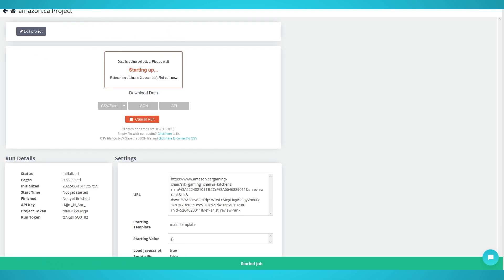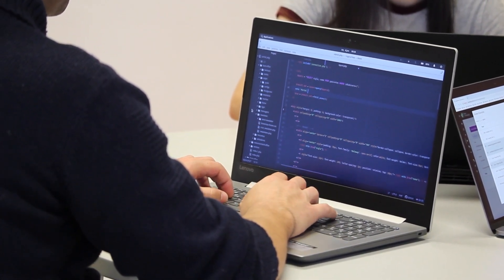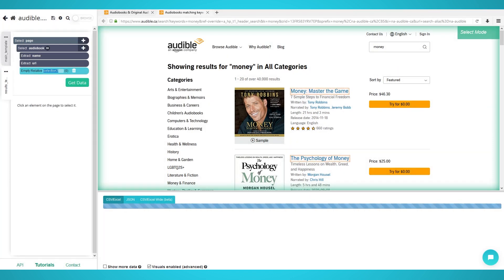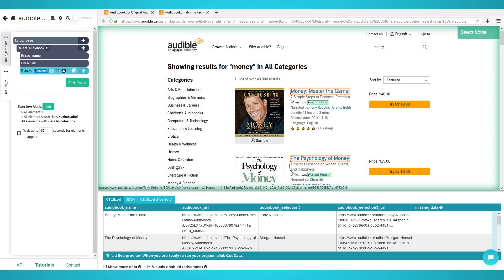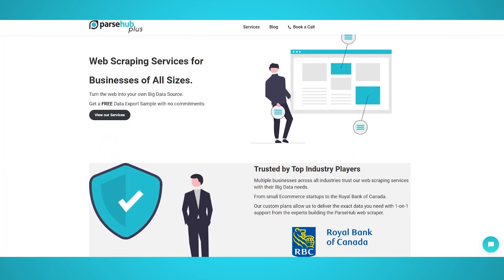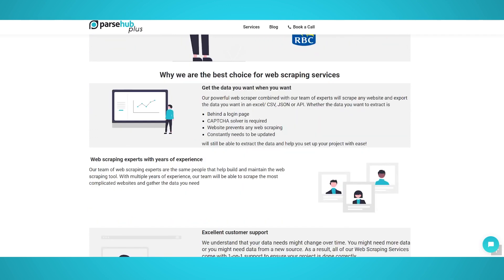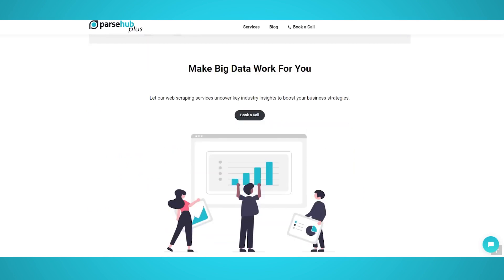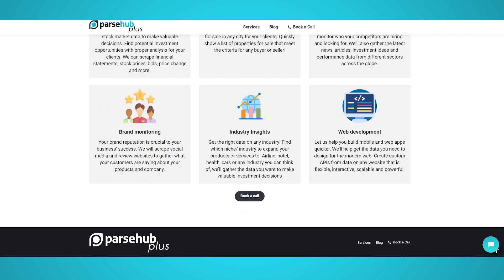Enterprise Price Monitoring in 2023 with Web Scraping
Enterprise price monitoring provides the tools and data to find the optimal pricing for your products or services, to stay competitive in the industry. With this knowledge, you can make informed decisions about how much to charge for each product or service that you offer. This way, you can increase profitability without cutting into customer value. You can use web scraping to optimize your enterprise data strategy and utilize it to make better pricing decisions.

In this video, we will discuss competitive price monitoring software, how to do enterprise price monitoring with web scraping, and how ParseHub Plus gives you an advantage when it comes to price monitoring.

0:00 Intro
1:11 Competitive Price Monitoring Software
2:09 Price Monitoring with Web Scraping
2:39 The ParseHub Plus Advantage